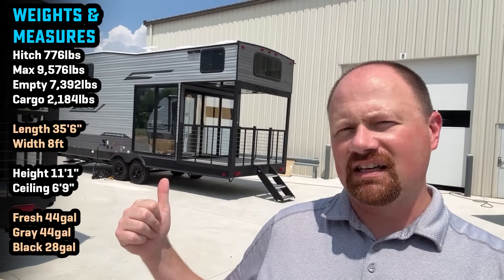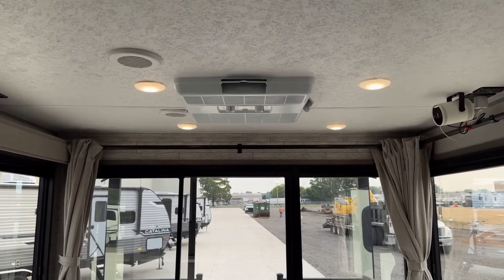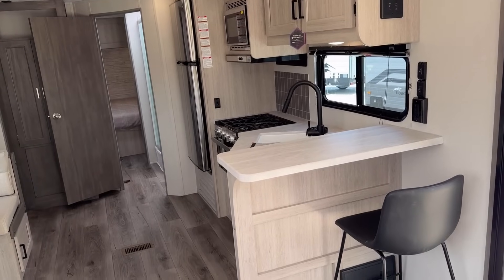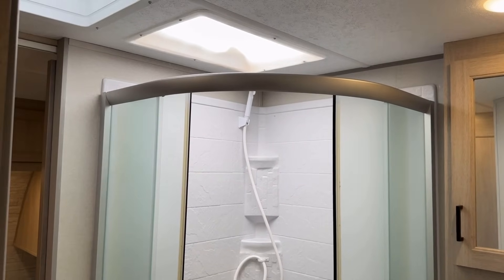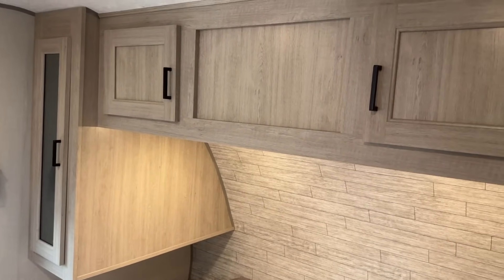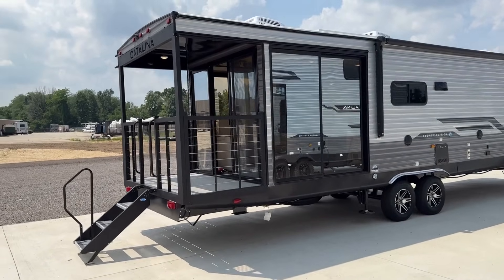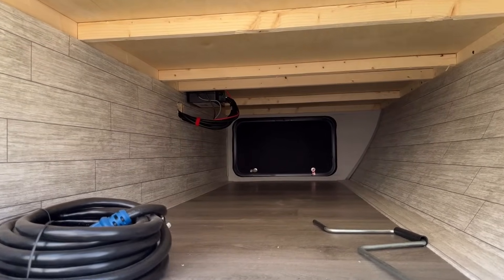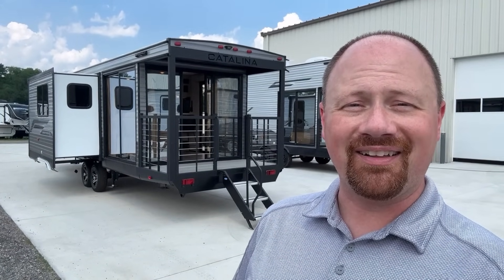Is THIS the Next Phrase of RV Living❓ 2025 Catalina 283EPIC Patio Deck Travel Trailer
NEW MODEL! • 2025 Catalina 283EPIC Patio Camping Couple's Travel Trailer

I won't lie.. I'm not even sure what to think of this crazy new Coachmen Camper. The RV in the footage today was THE FIRST prototype of this concept they've made serving more as a "proof of concept" than actual production model so perhaps future revisions will sway my feelings. I'm really curious to know what you folks think about this one! Let us know!

Weights & Measures:
Hitch 776lbs
Max 9,576lbs
Empty 7,392lbs
Cargo 2,184lbs
Length 35'6"
Width 8ft
Height 11'1"
Ceiling 6'9"
Fresh 44gal
Gray 44gal
Black 28gal

00:00 RV Overview
02:06 Fishbowl Living
05:50 Kitchen Area
08:30 Bathroom
09:40 Bedroom
11:50 Road Mode
13:20 Exterior
18:46 Subscribe Now!